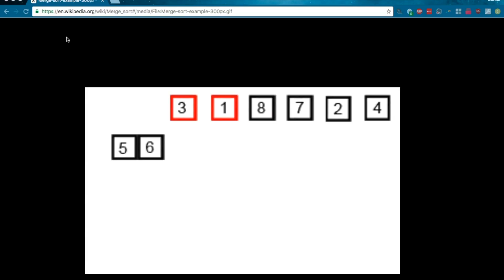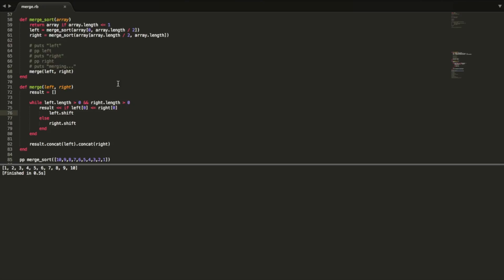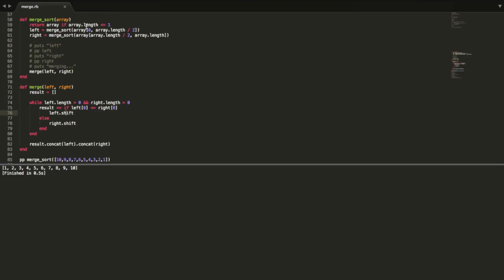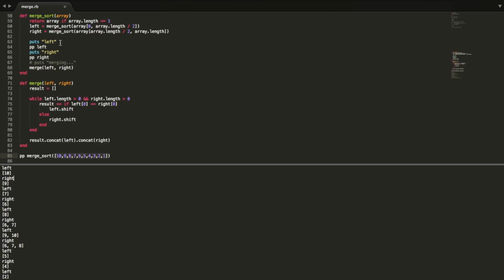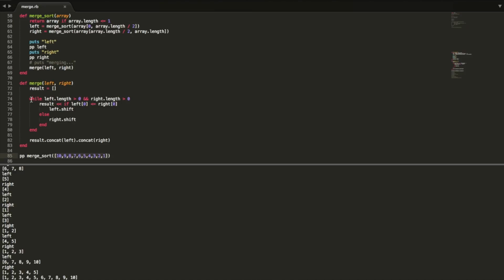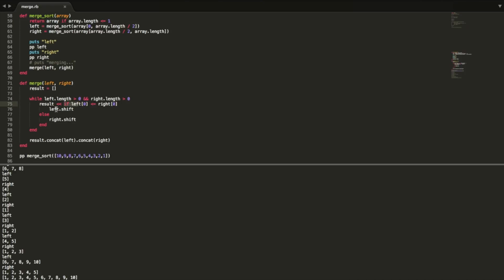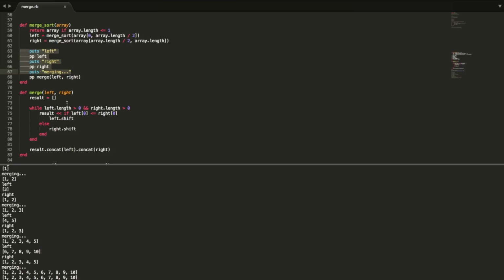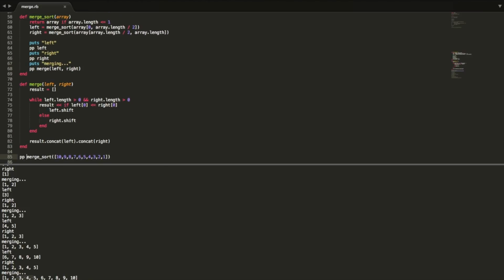Divide and Conquer with Merge Sort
This video is about merge sorting, what it is, why it's great, and how you can get started with it.